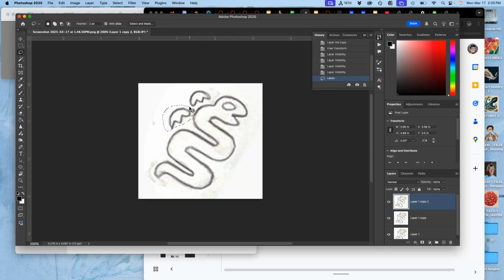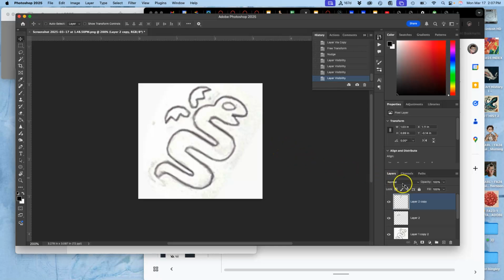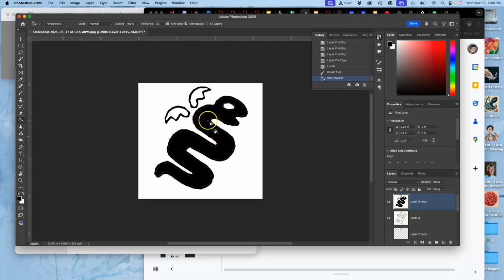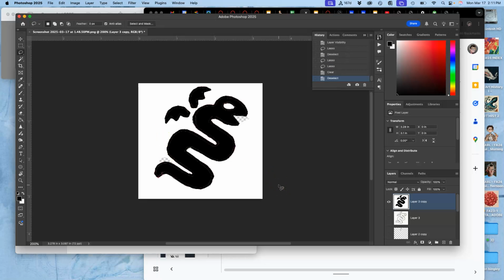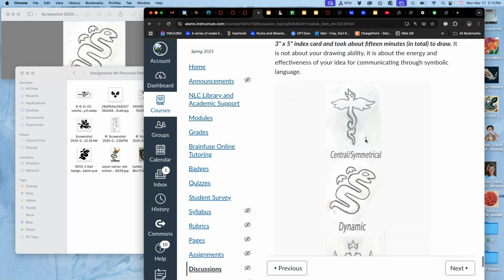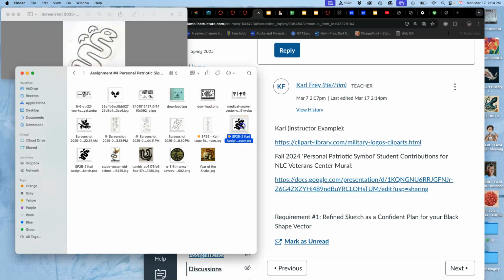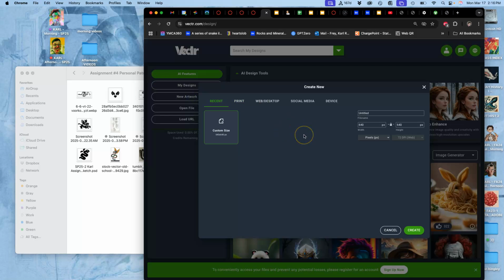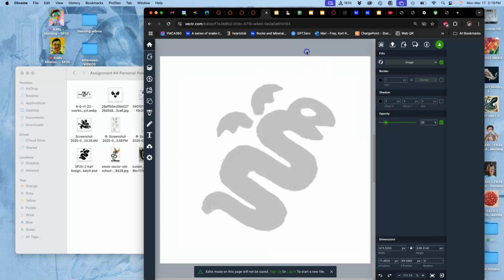4 Refining your Sketch for Assign 4 and Setting it Up in Vectr com Freeware